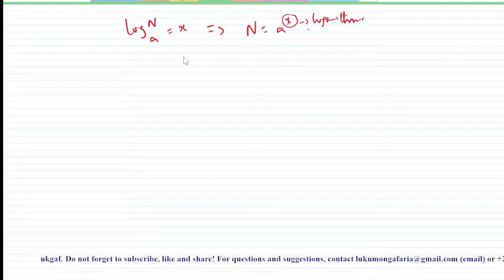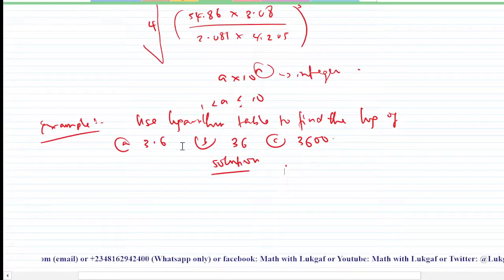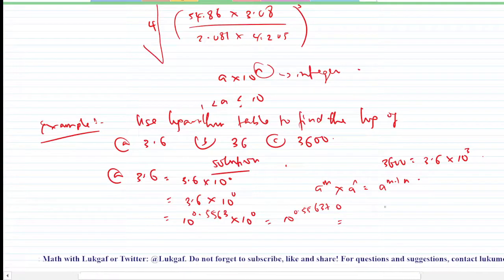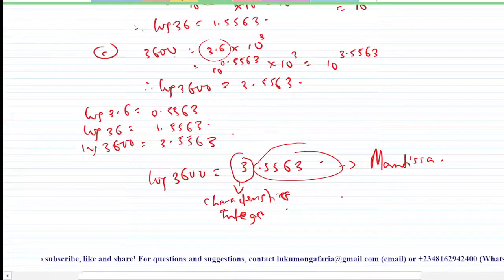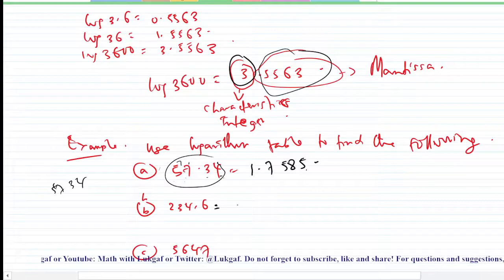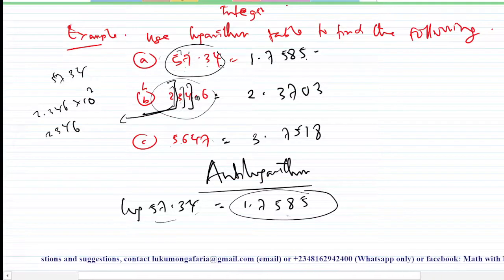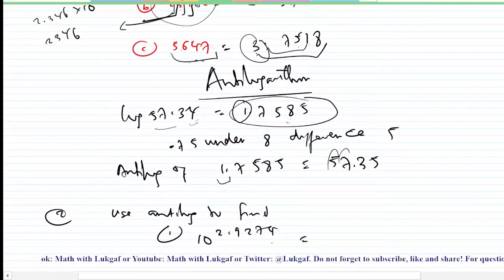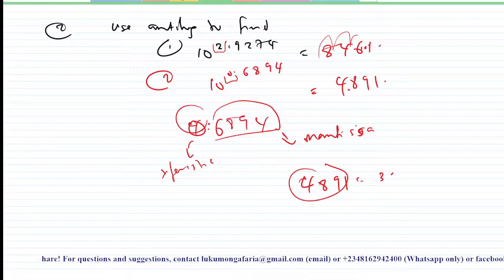Logarithm 5 Using tables to find the logarithm/antilogarithm of a number greater than 1 (English)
One of the applications of logarithms is that you can use it to simplify a cumbersome expression that might take you time to simplify by hand without using a calculator.

In this introductory video, I explained how you can find the logarithm/antilogarithm of numbers greater than 1 using the logarithm/antilogarithm table. Also, I described the components of the logarithm of numbers and their relationship with when a number is written in standard form.